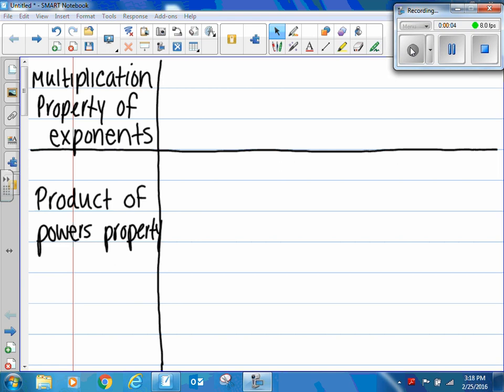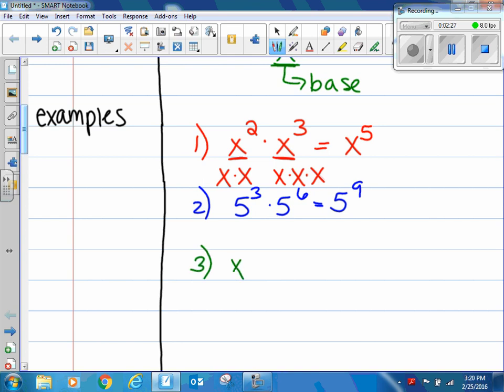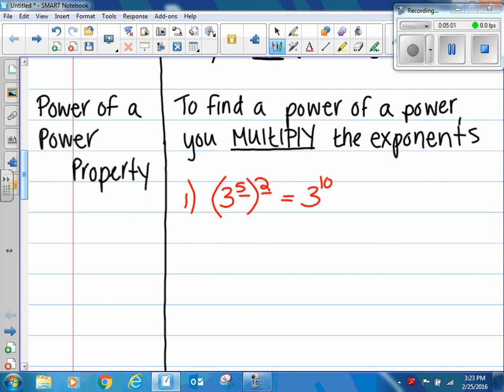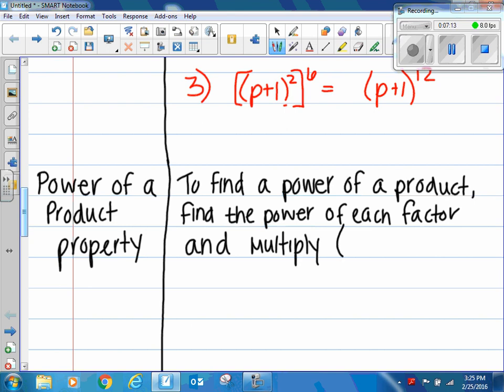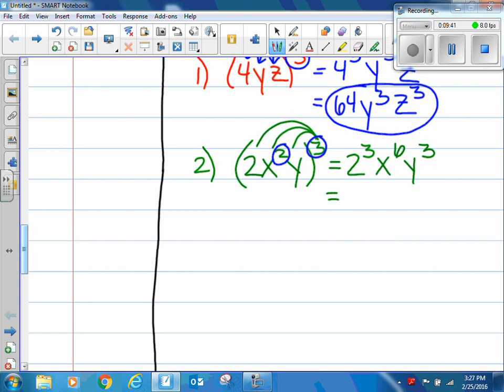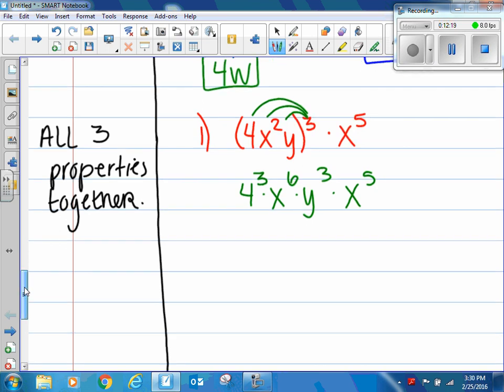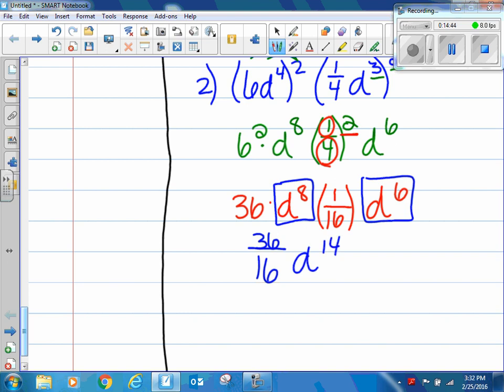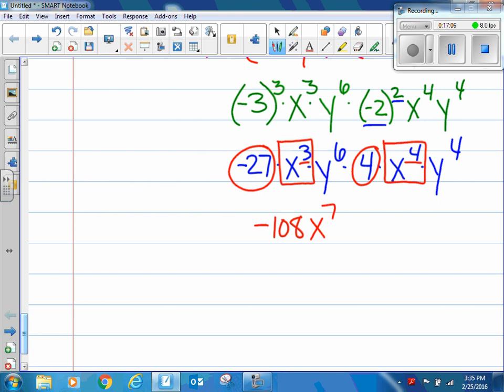Mult Property of Exponents Sudol